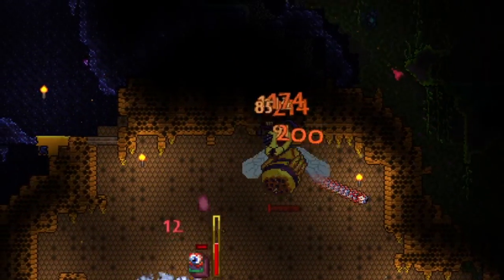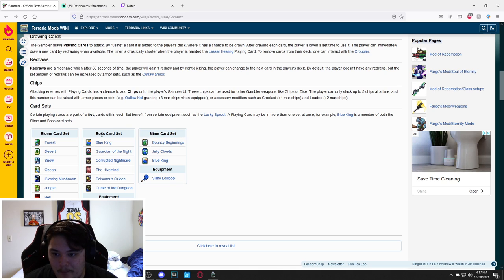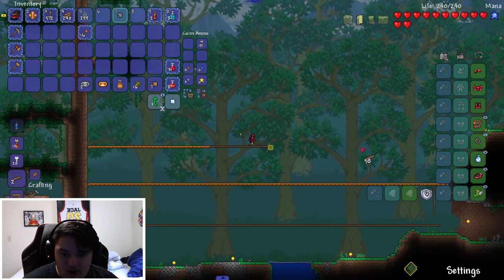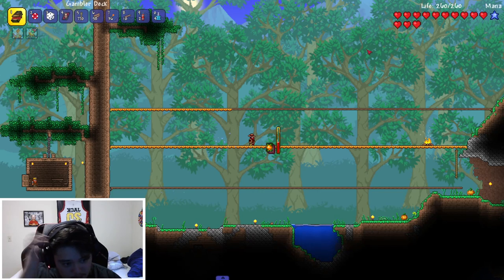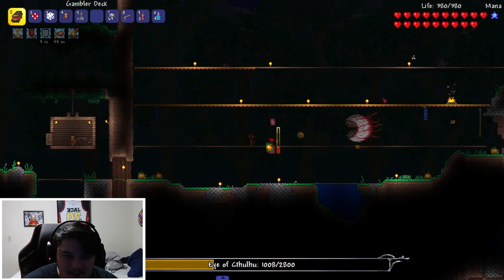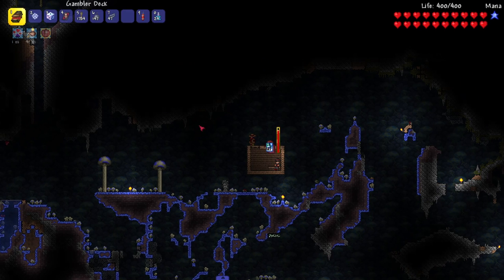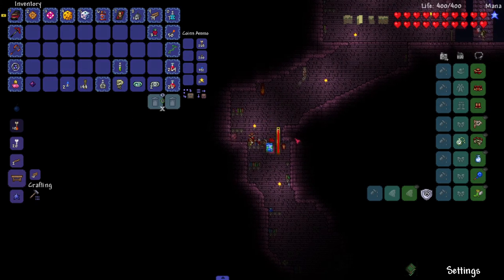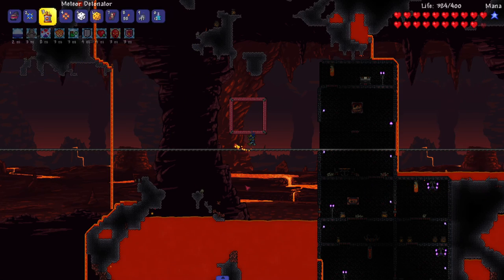what if Terraria had a GAMBLER CLASS?!?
The Terraria Gambler Class is a very unique class that uses Cards, Chips and Dice to do damage!